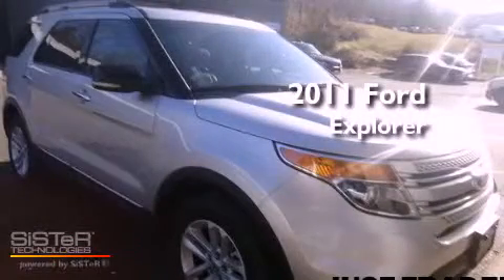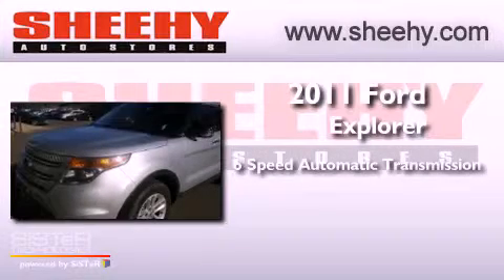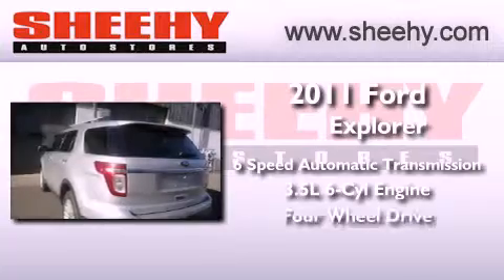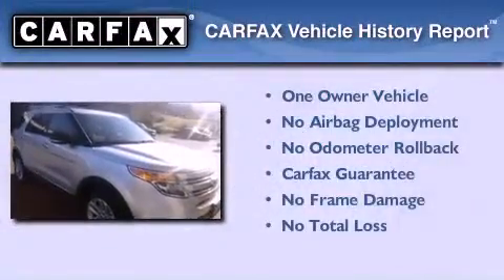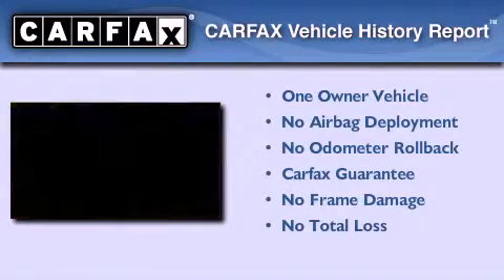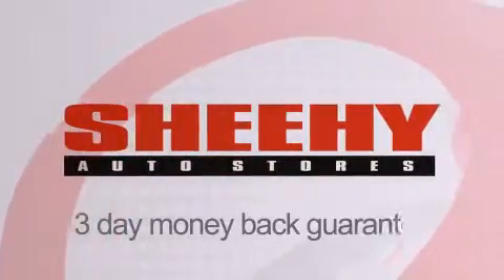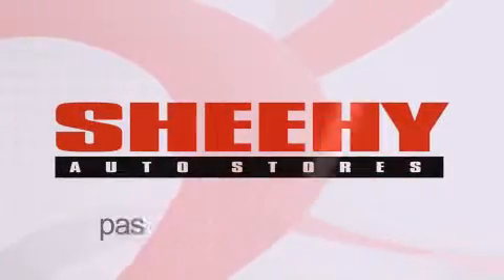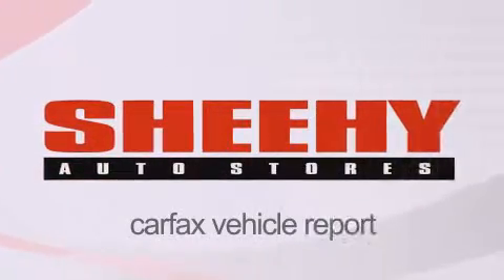2011 Ford Explorer Warrenton VA 20187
Year : 2011
 Make : Ford
 Model : Explorer
 Engine : Gas V6 3.5L/213
 Trans . : Automatic
 Exterior : Silver
 Miles : 17,706

 Stock : YR0540